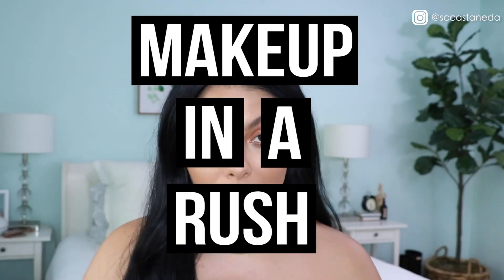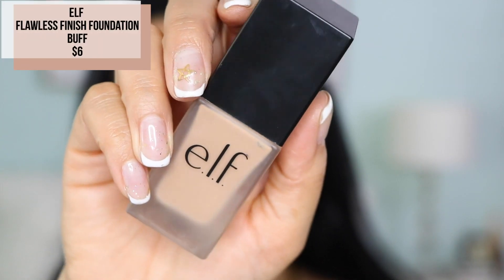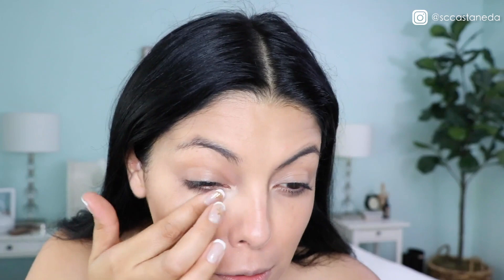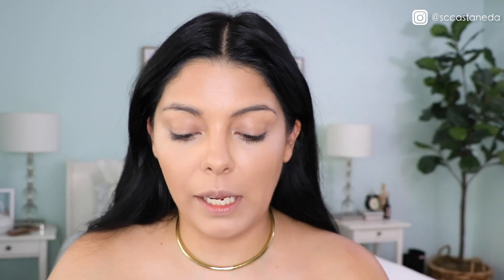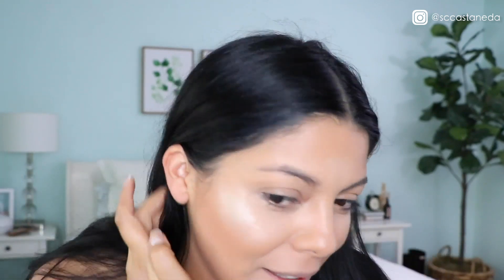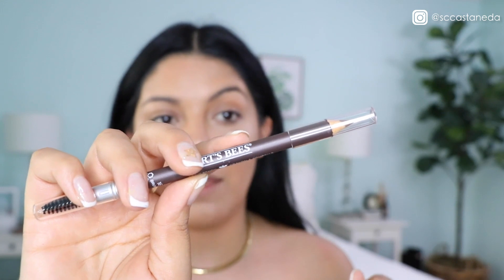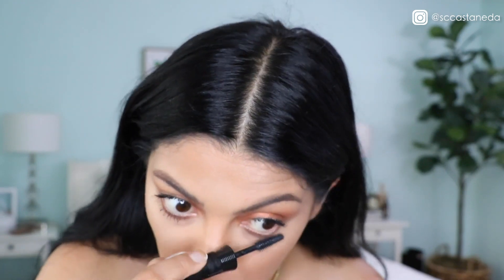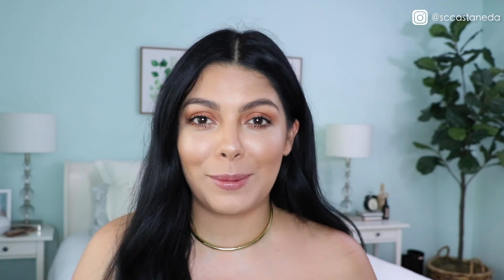Makeup In A Rush!! | SCCASTANEDA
Today I am literally in a rush so I'm doing my makeup really fast!  I'm going to show you how to create this on the go fast make up tutorial using only drugstore products. This quick and easy drugstore makeup look is perfect for all you busy and on the go peeps!

Makeup I used in this tutorial:
CoverGirl Base Business Everyday Defense Primer
e.l.f. Oil Free Spf 15 Foundation
L'Oreal Paris Infallible Totally Cover Concealer Palette
Burts Bees Mattifying Powder Foundation
Honest Beauty Luminizing Glow Powder
Wet n Wild Mega Glo Loose Highlighting Powder
Burts Bees Eyebrow Pencil
Maybelline NY Lemonade Craze Palette
L'Oreal Paris Unlimited Length and Lift Mascara
Covergirl All day lip color duo